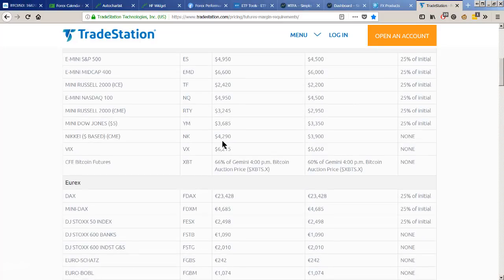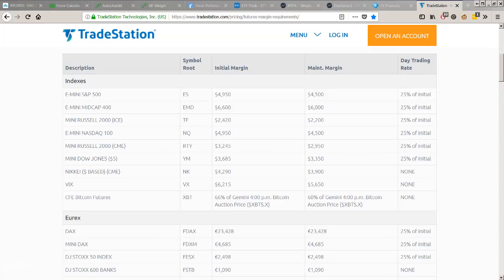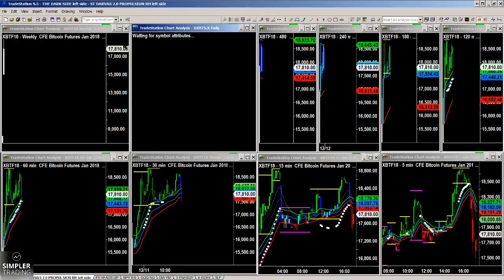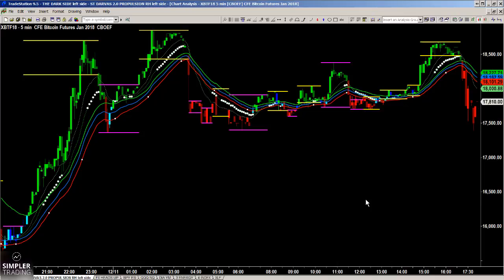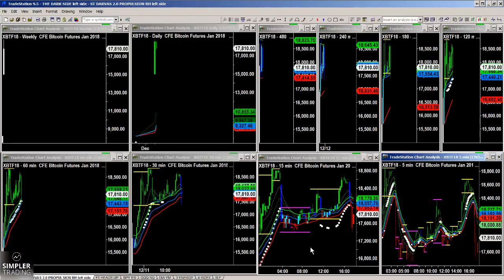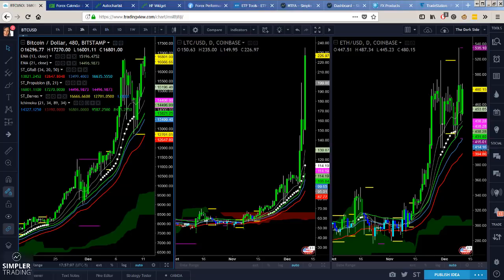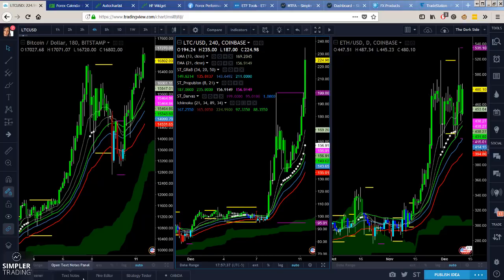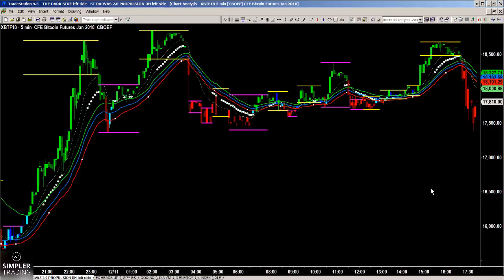Futures: Bitcoin Futures and How I'll Be Trading Them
Bitcoin futures are here. The contract to trade one bitcoin has begun trading. It's important to know what this contract is all about; the risks and the best use of it.